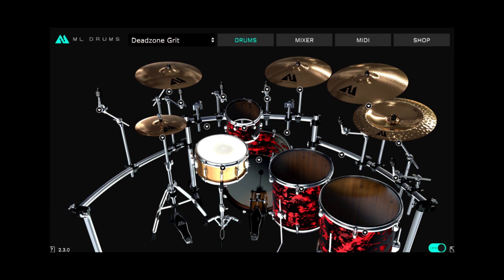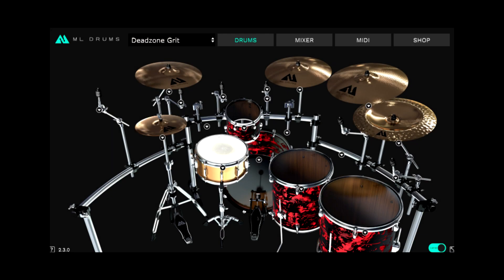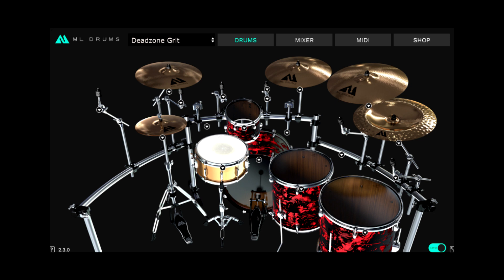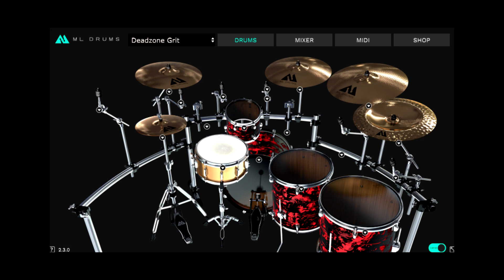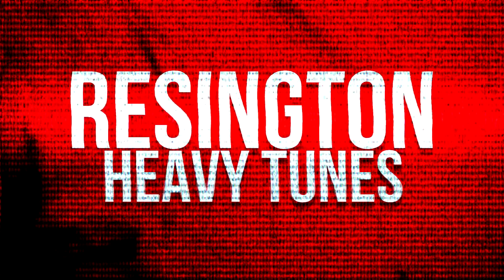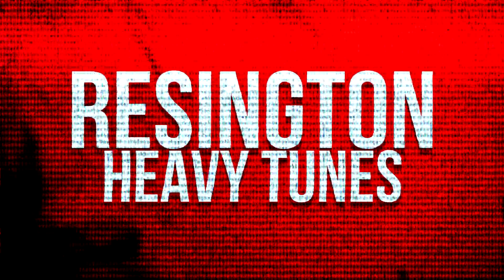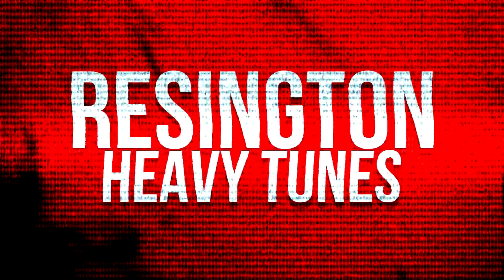ML Drums Grit Plugin Has A Ridiculous Snare!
This product was provided.